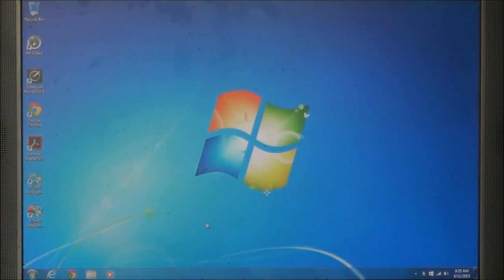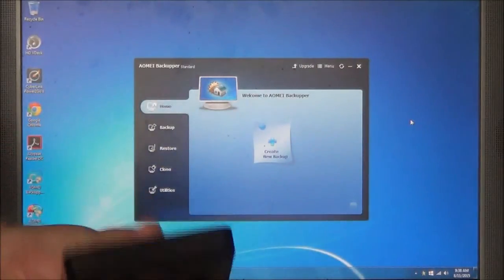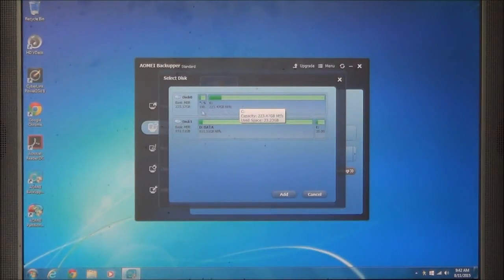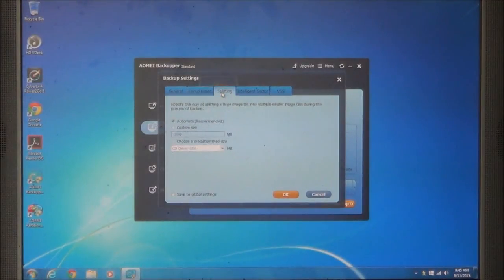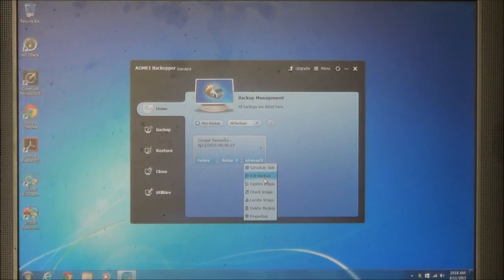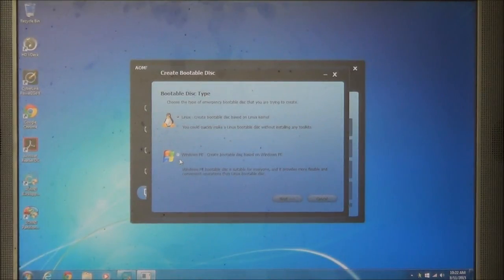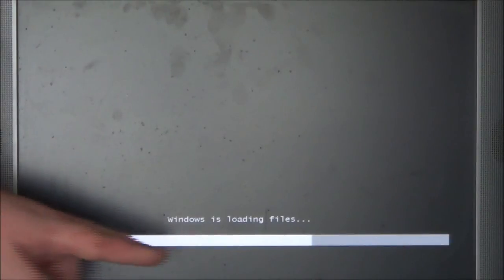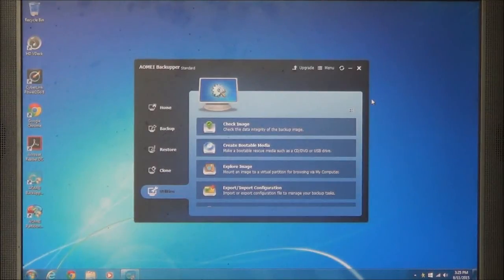Building a PC: Creating a System Recovery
Now that the PC is ready to use, lets not for forget to make a System Recovery. You will learn how to create a system Recovery to use in the event you need to restore the OS.